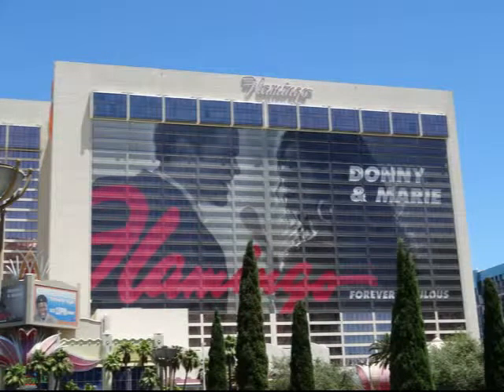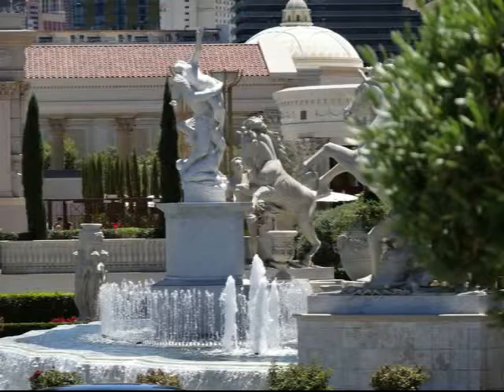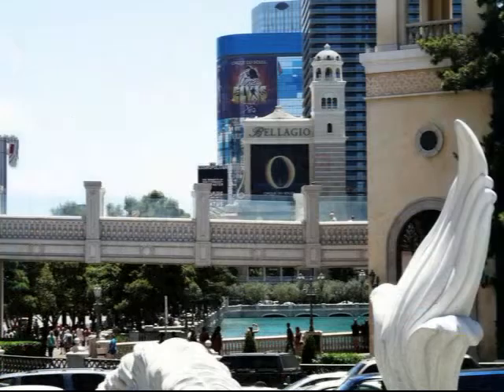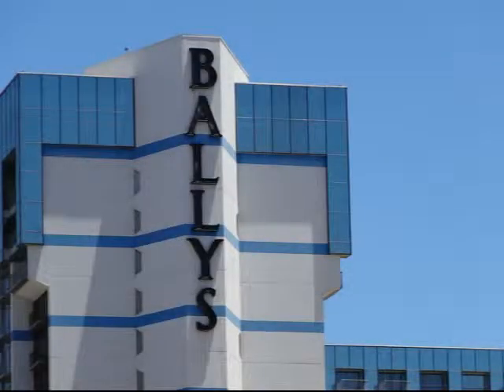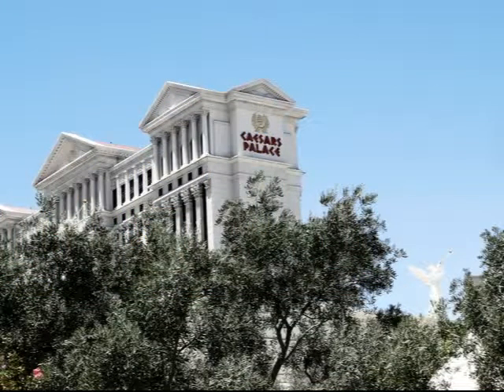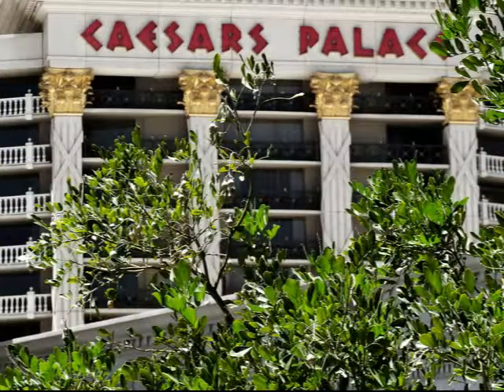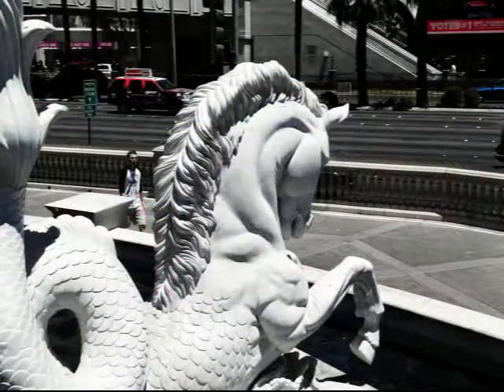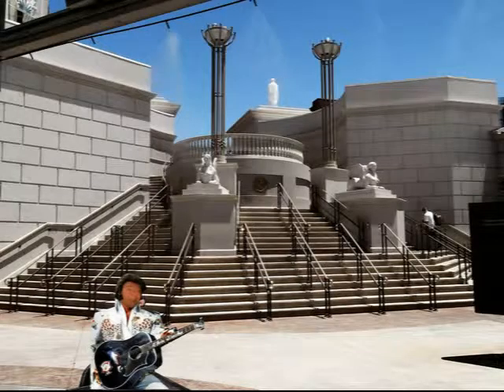Las Vegas Strip 2012 fin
Las Vegas Strip 2012